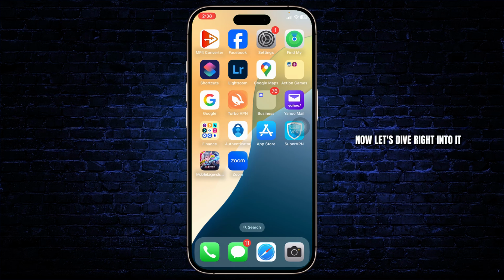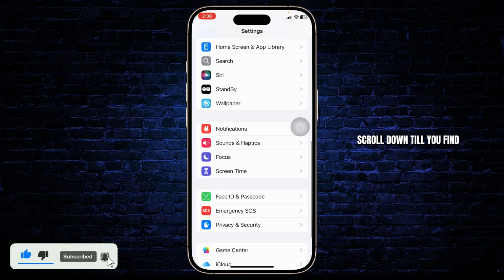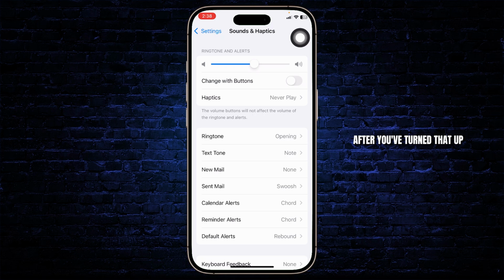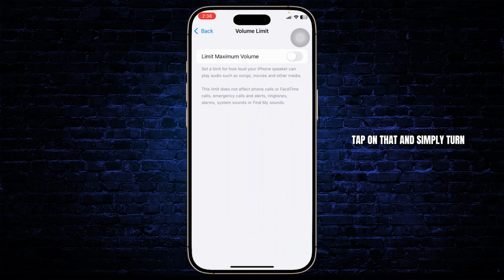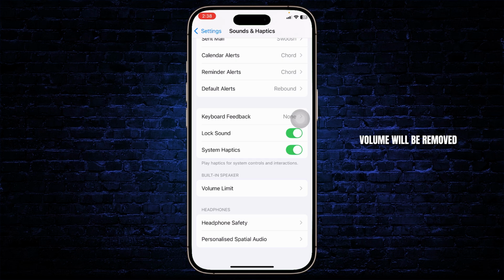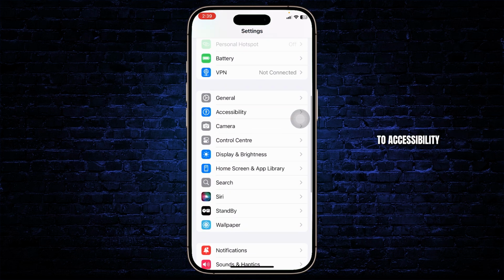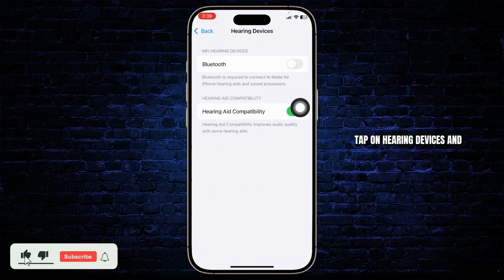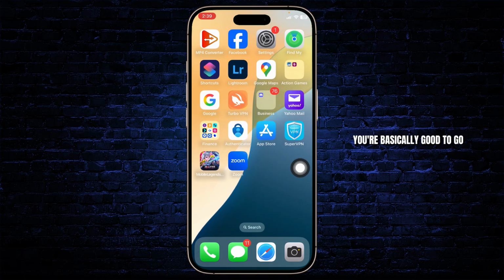How to BOOST VOLUME on iPhone If Too Quiet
Is your iPhone volume too low even at full settings? 🔇📱 Don’t worry — this quick and easy 2025 guide shows you exactly how to boost the volume on your iPhone if it sounds too quiet!

What You’ll Learn in This Video:
✅ How to increase iPhone volume beyond default limits
✅ Secret iOS settings to improve speaker and headphone sound
✅ How to fix low call, media, or app volume
✅ Tips to get clearer and louder audio without extra apps

Whether you're watching videos, listening to music, or taking calls — this tutorial will help you maximize your iPhone’s sound output and fix any quiet volume issues fast.

📌 Chapters:
⏱ 0:00 - Introduction
⏱ 0:10 - How to BOOST VOLUME on iPhone If Too Quiet